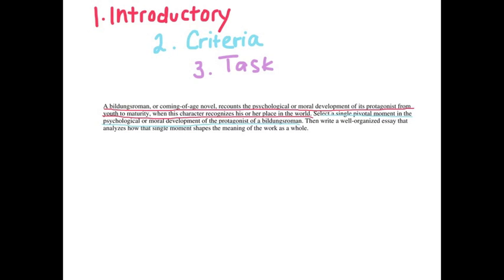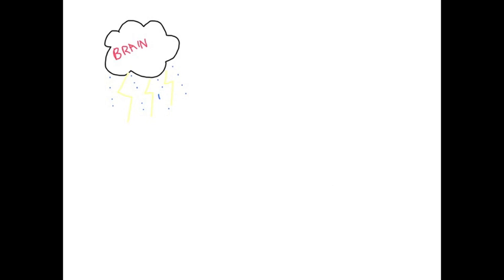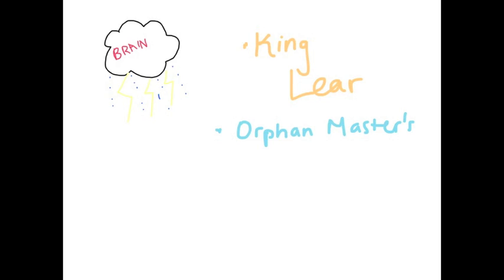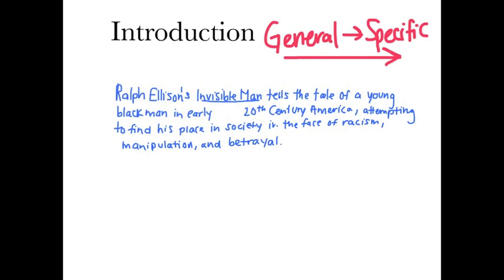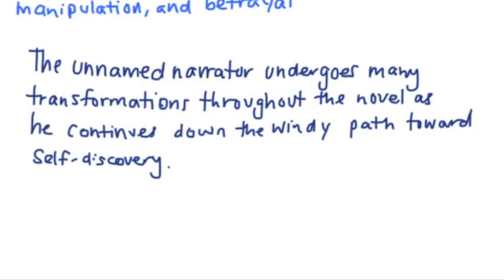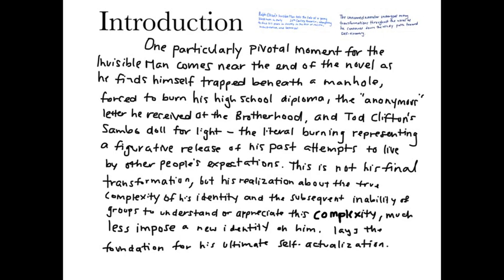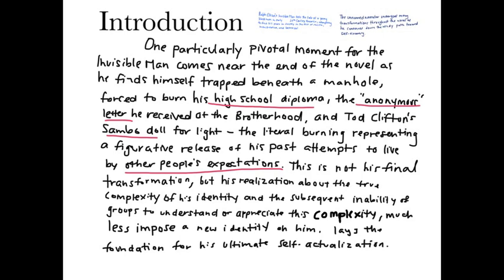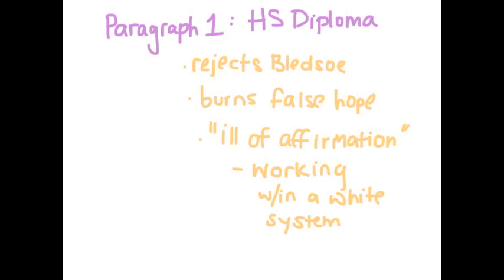Writing Video 17 - AP Lit - Open Question Essay pt.2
This video breaks down a specific AP Lit Open Question FRQ and is the 17th in a series designed to cover essay writing skills of all levels.